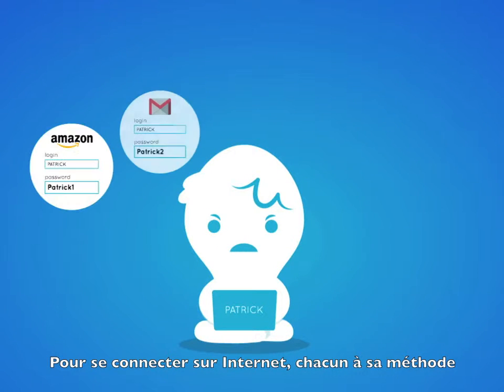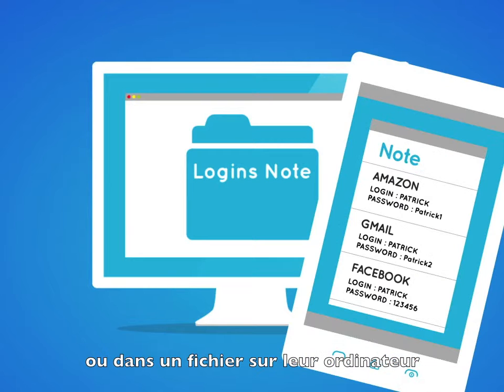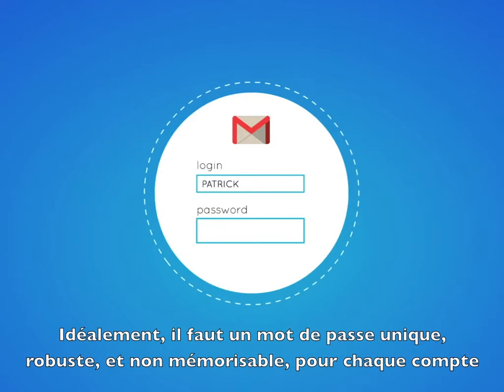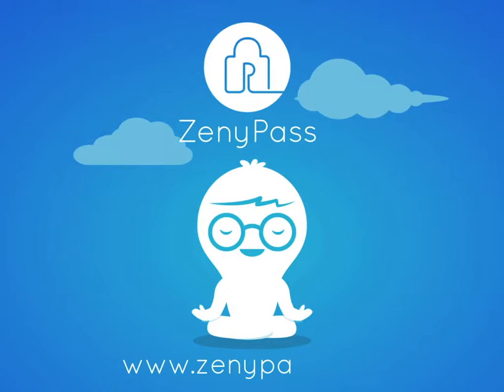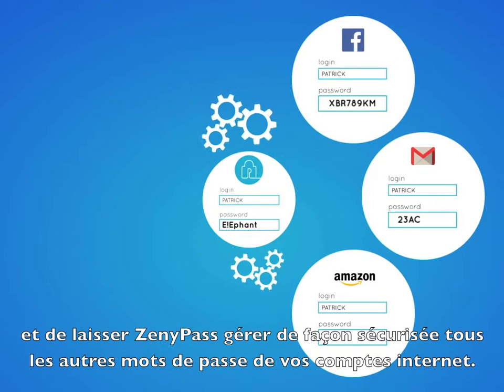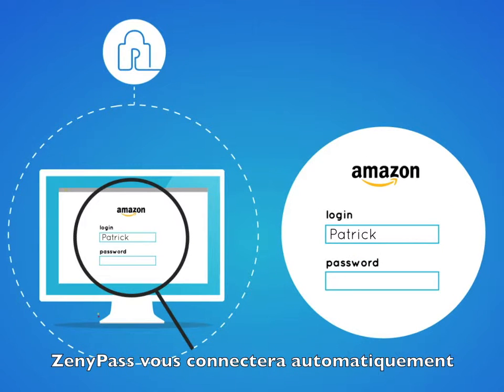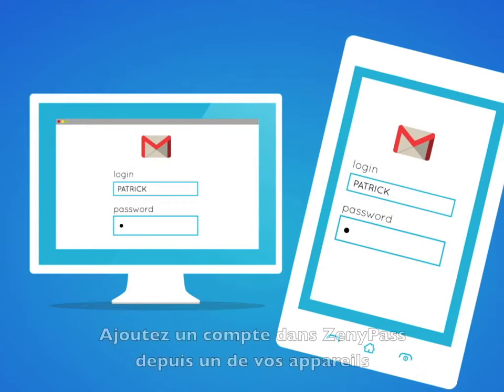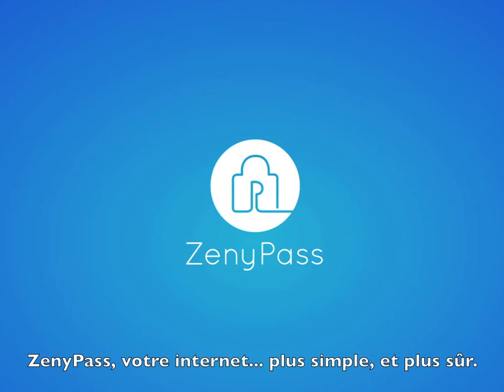A universal and user friendly password manager - Introducing ZenyPass, by ZenyWay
The Cure to Password Pain: no more lost and forgotten passwords to reset, connect and fill in your credentials automatically with ZenyPass. For Windows, MacOs, Linux, iOS, Android...

ZenyPass is an open source web application that works on any OS (Windows, Mac OS X, Linux, Android, iOS, ...), on any device (smartphone, tablet, computer, ...).

No need to remember your password. No need to search for your passwords. ZenyPass will automatically connect you to bookmarked websites.